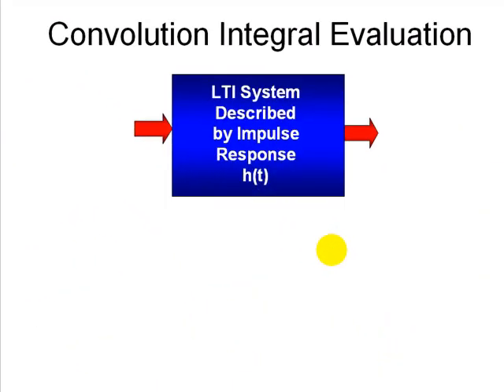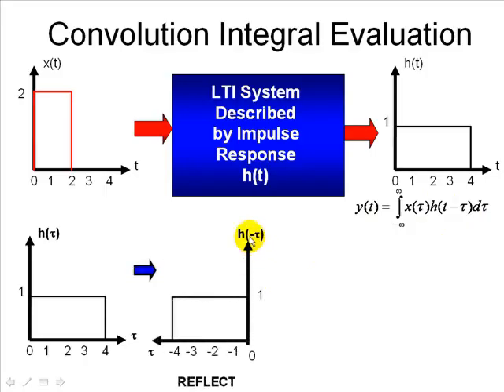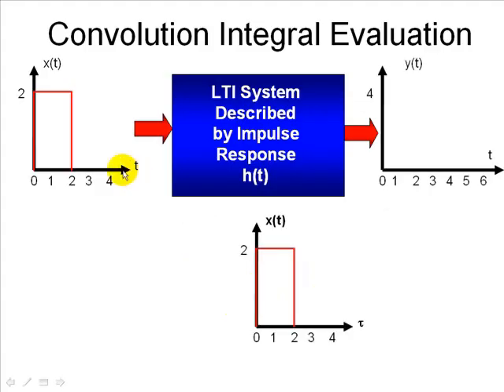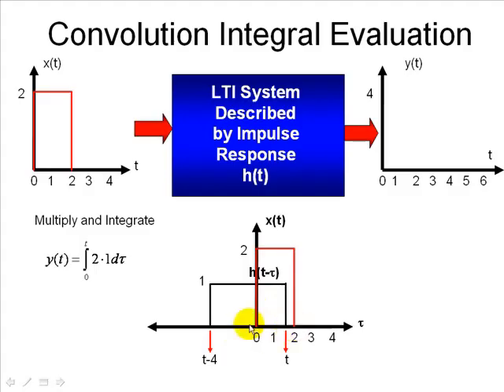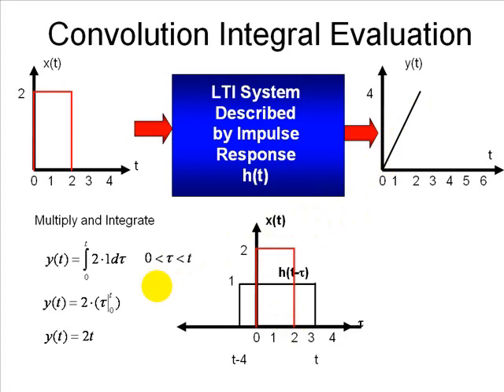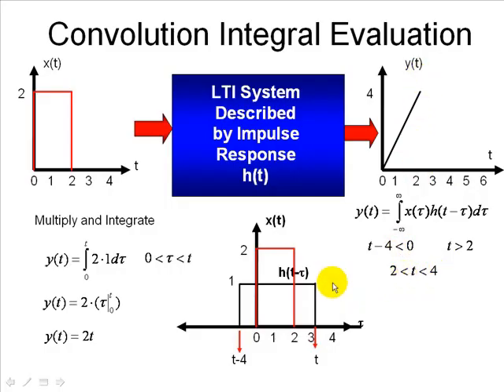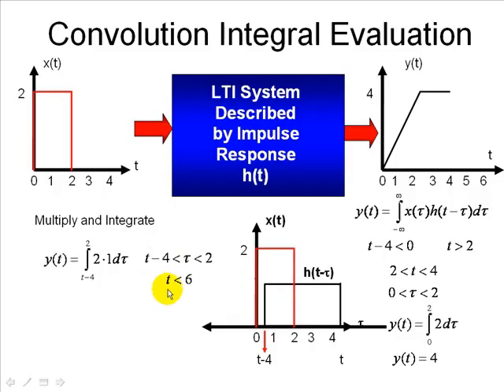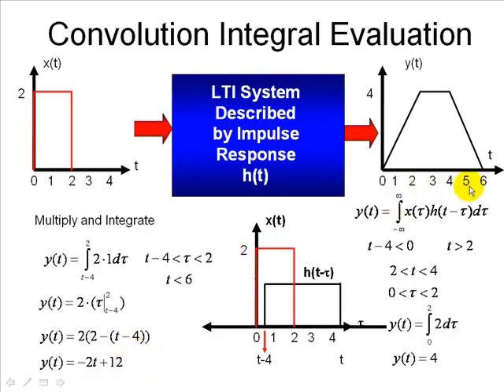Convolution Examples & Convolution Integral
Contact Professor Santiago for multimedia ebooks. & online access for Convolution Example/Laplace Transform property & other topics.